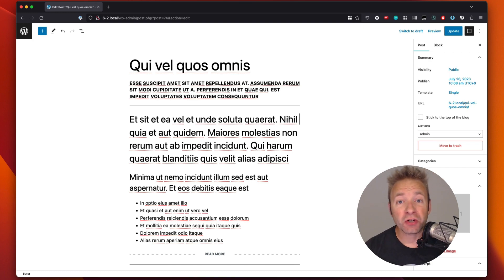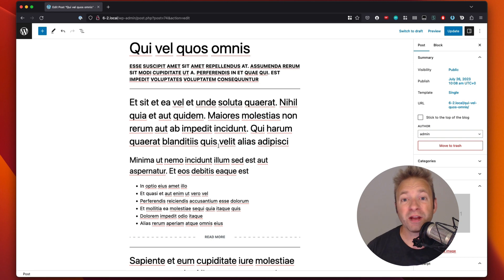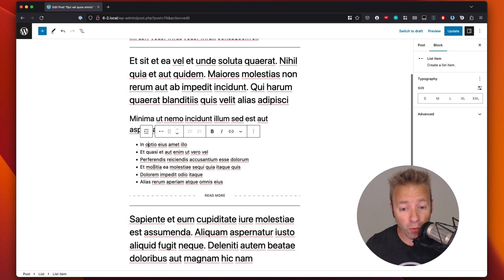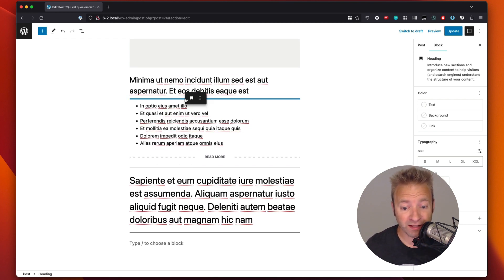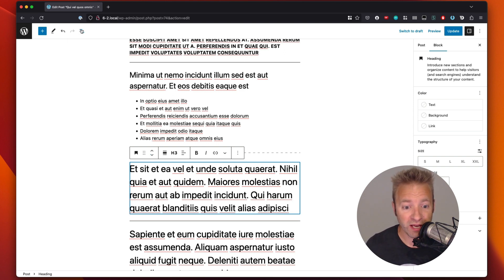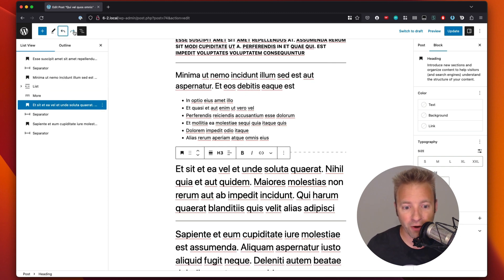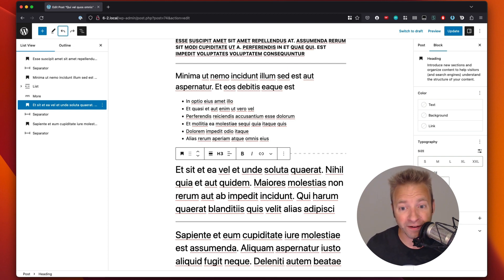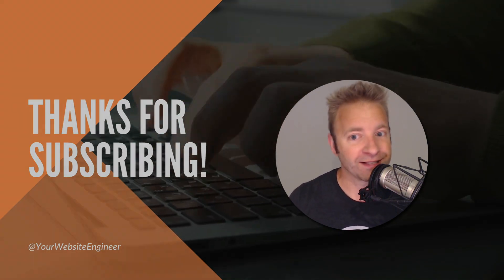How to Move WordPress Blocks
🚀 Mastering WordPress Block Editor: How to Rearrange Blocks in 3 Minutes! 🚀

💡 Are you ready to take full control of your content layout in WordPress? Look no further! In this super engaging video, we'll show you the secrets to effortlessly rearranging blocks using the WordPress Block Editor.

🔥 Whether you're a seasoned WordPress pro or just getting started, mastering block rearrangement is a game-changer for your website's design and user experience. Say goodbye to static layouts and hello to a world of creative possibilities!

🎯 In this tutorial, you'll learn:

👉 Selecting and highlighting blocks for easy rearrangement.
👉 Dragging and dropping blocks to create the perfect layout.
👉 Using the "Move Up" and "Move Down" buttons for precise adjustments.
👉 Dragging blocks between sections for added flexibility.
👉 Making use of the "Undo" and "Redo" buttons for seamless editing.

💪 Unlock the true potential of your website with these simple yet powerful techniques! Whether you're a blogger, business owner, or web designer, these skills will elevate your content creation process to a whole new level.

🎬 Join us on this exciting journey to become WordPress wizards and shape your website just the way you envision it!